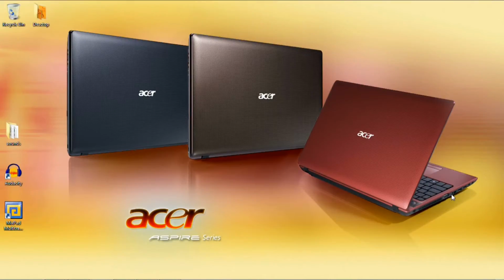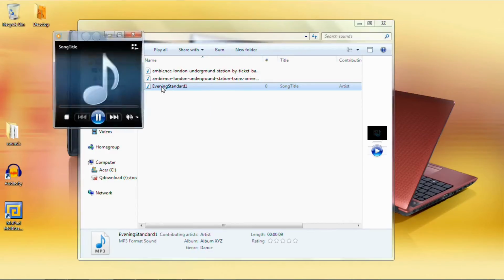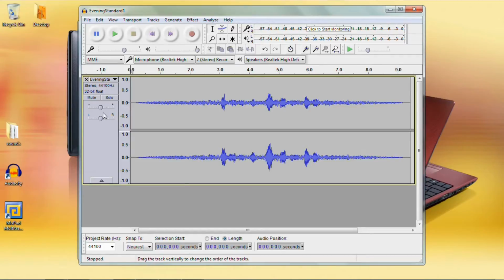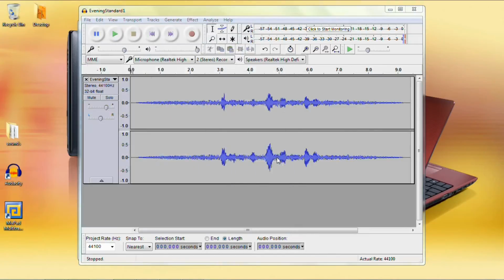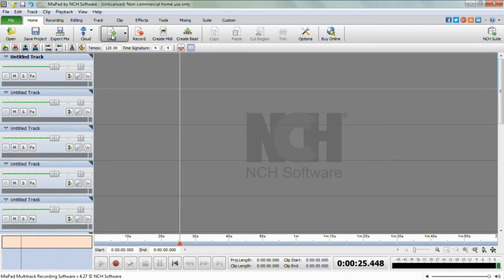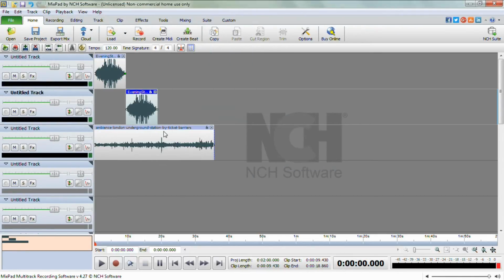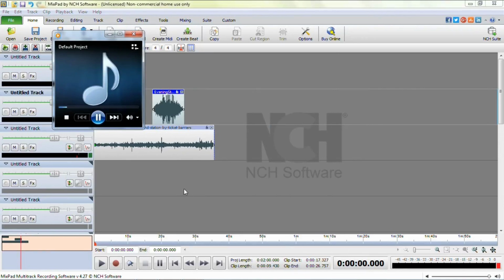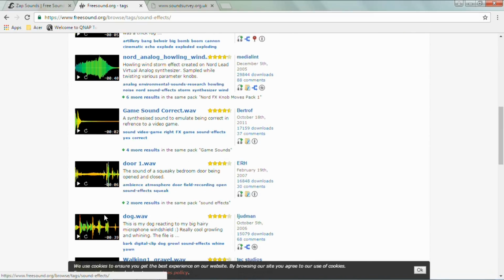Edit MP3 files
How to put Mp3 files on to your card
Also how to edit
& where to get sounds from